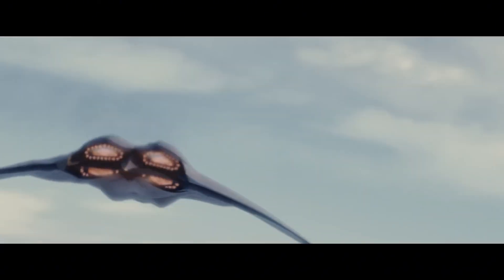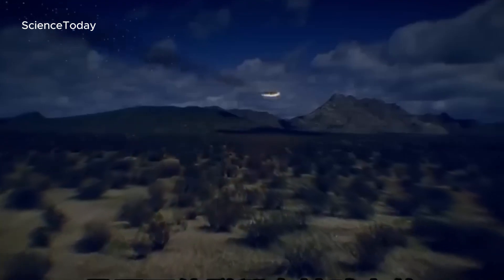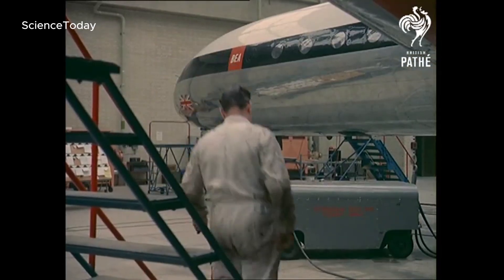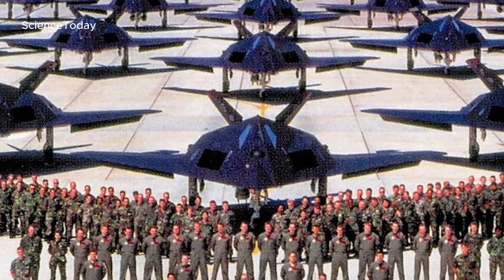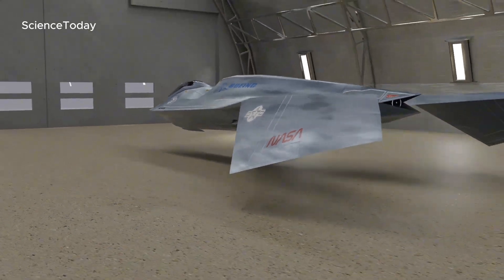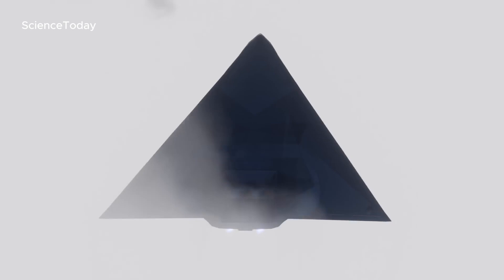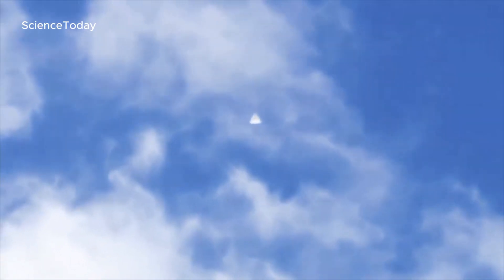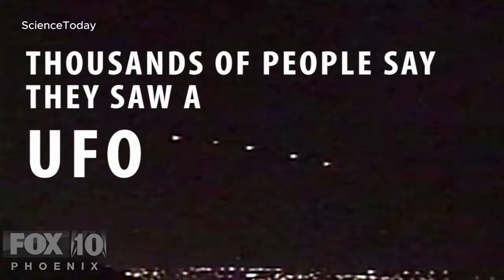Area 51's Most Shocking Secret Aircraft Programs | TRIANGLE UFO TR-3B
The top secret aircraft developed by Area 51 | TRIANGLE UFO UFO TR-3B

In 1955, the CIA, U.S. Air Force, and defense giant Lockheed Martin selected a highly isolated location in the Mojave Desert, roughly 80 miles northwest of Las Vegas, to begin testing and creating the world’s most cutting-edge aircraft of the era.

For years, the Nevada Test and Training Range—popularly referred to as Area 51—was absent from any public maps, and the U.S. government refused to acknowledge its existence. Due to the site's intense security measures and the experimental nature of the "black projects" being carried out there, rumors of unidentified flying objects, captured extraterrestrials, and other strange occurrences have surrounded Area 51 since the 1950s.

Although no alien UFOs were ever confirmed to have flown above Groom Lake's salt flat, newly declassified CIA files have revealed that several extraordinary and advanced aircraft were indeed developed and tested there. From the Cold War U-2 spy planes to a Star Trek-inspired experimental craft in the 1990s, here are six of Area 51’s most fascinating aircraft projects.